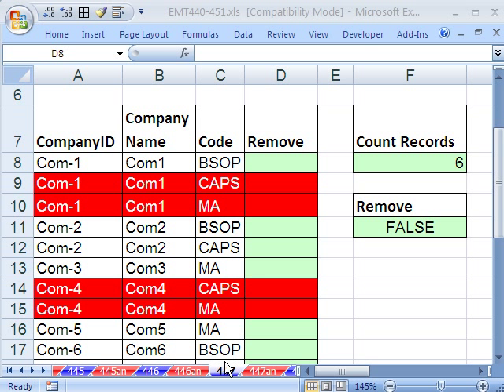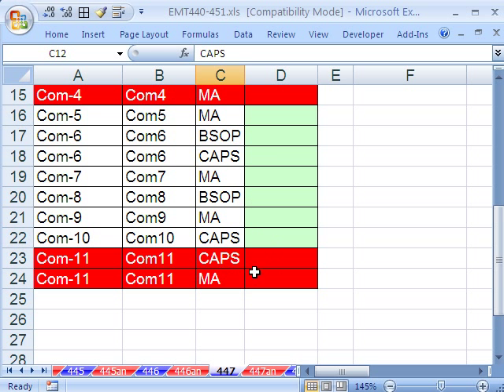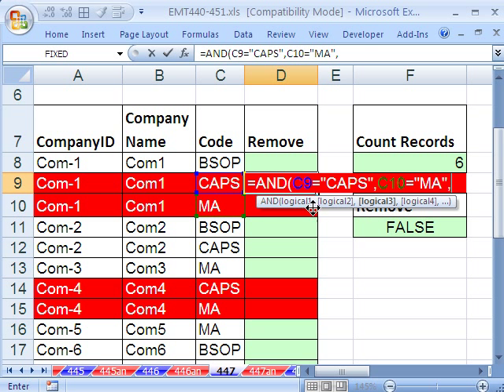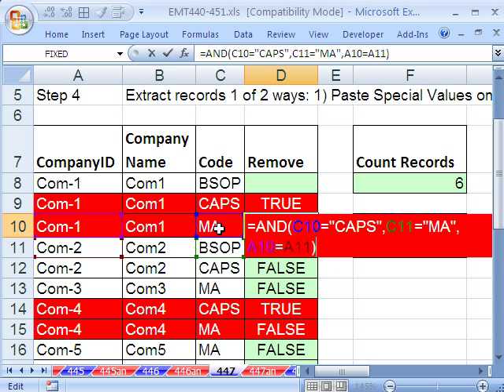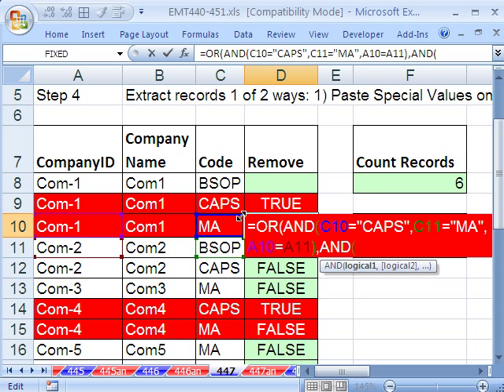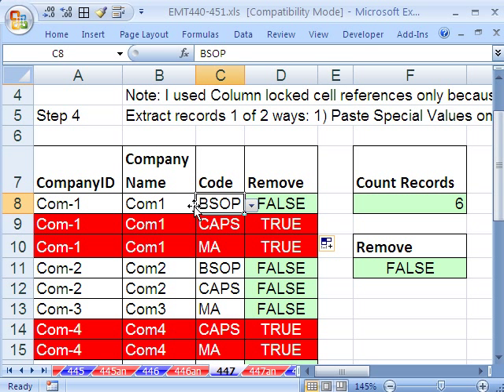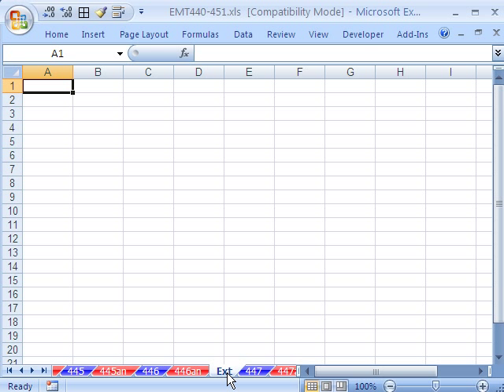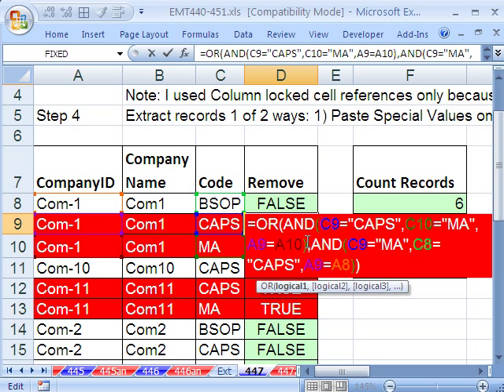Excel Magic Trick 447: AND & OR functions For Advanced Filter Extract to New Sheet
See how to use the AND and OR functions to test to see which records should be extracted in a Advanced Filter Data Dump on a new sheet.